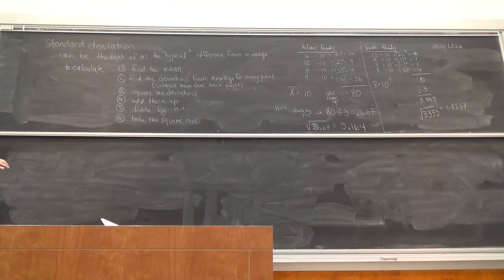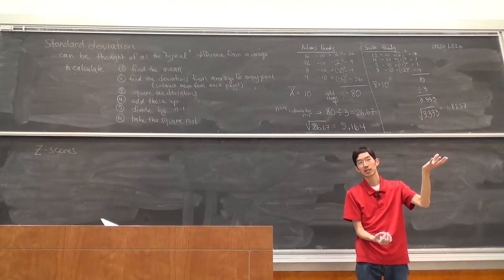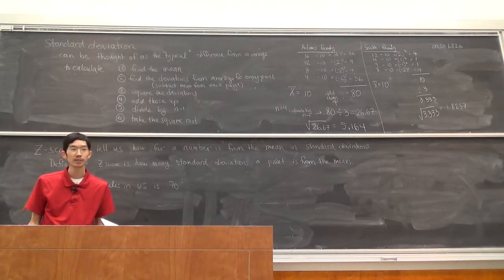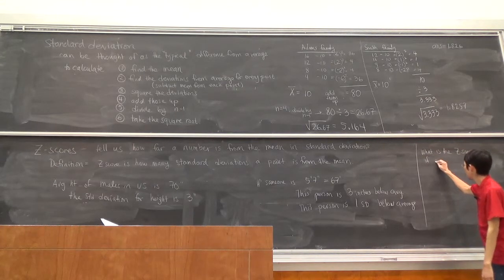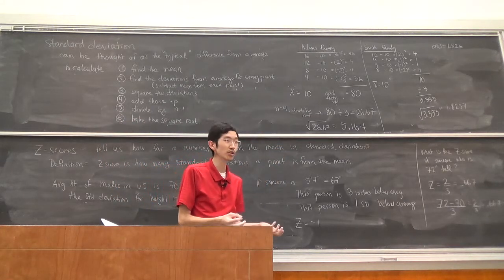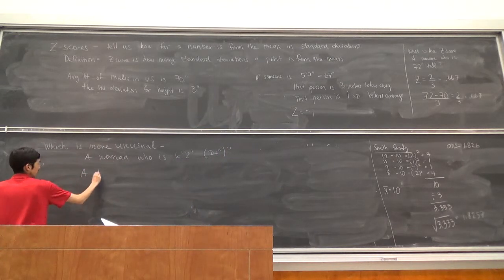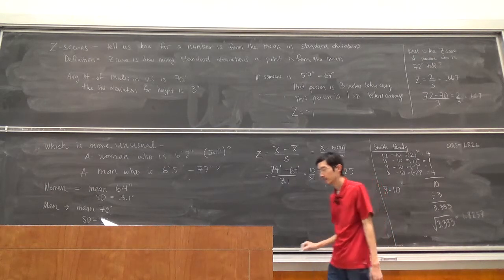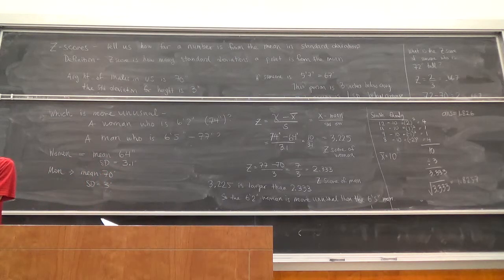Stats XL10 Lecture Jan 13, 2015 Part 4